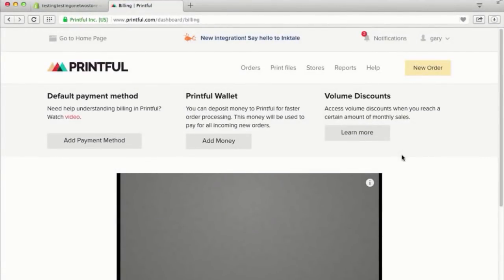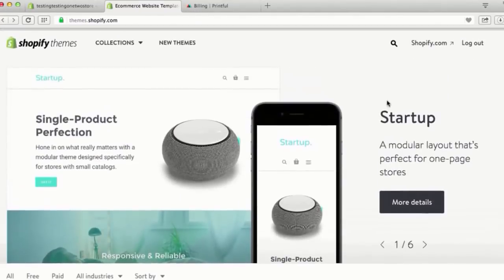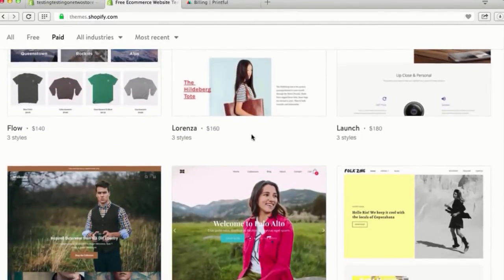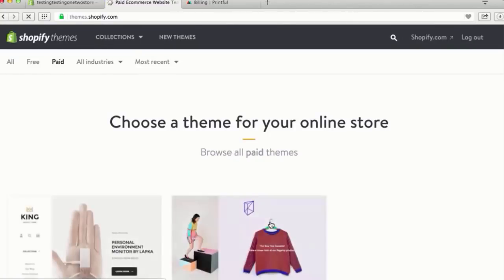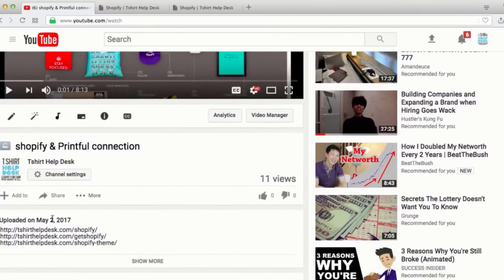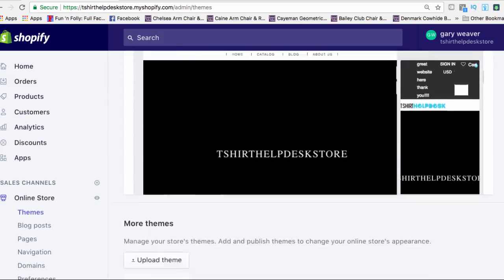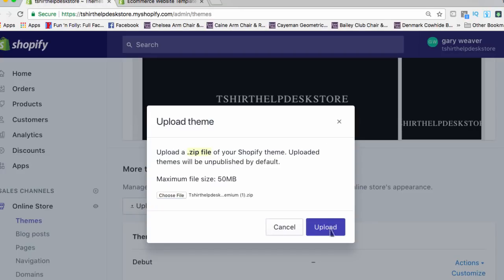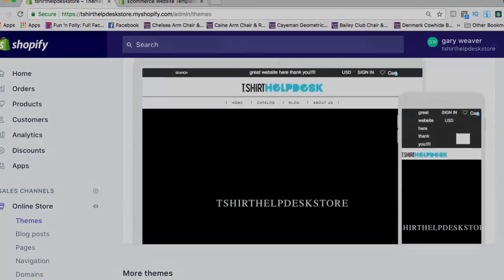Shopify Printful T shirt Course 8 Selecting a Shopify theme